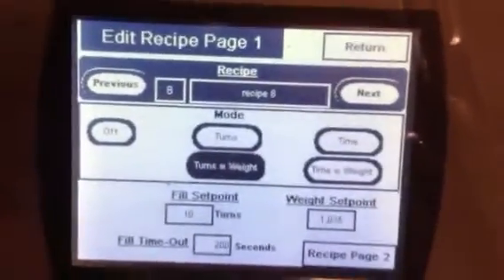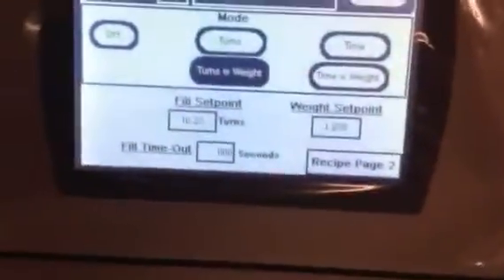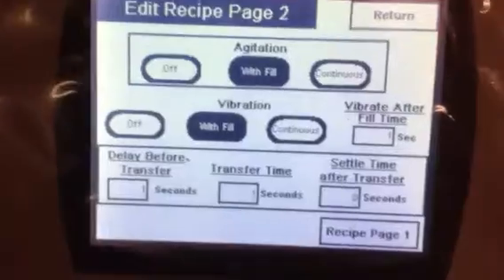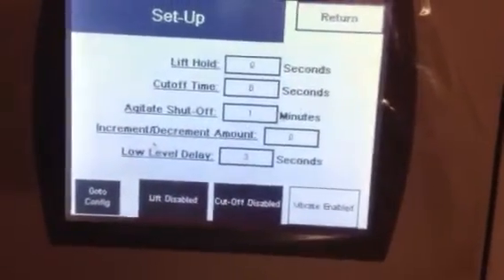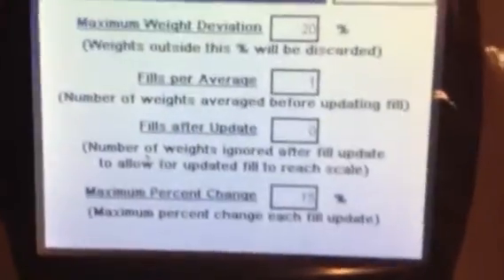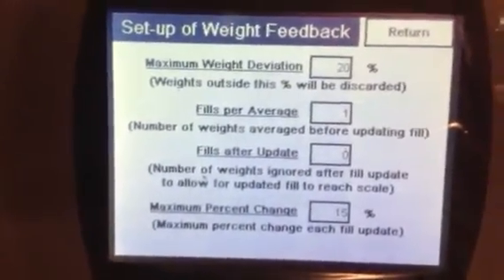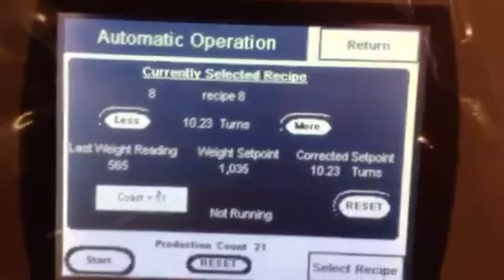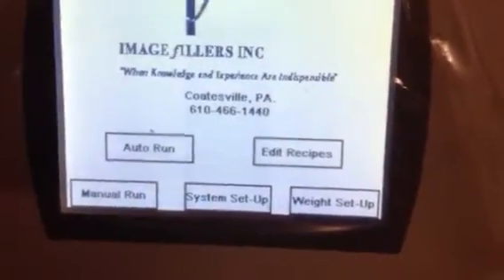Dr vita part 2